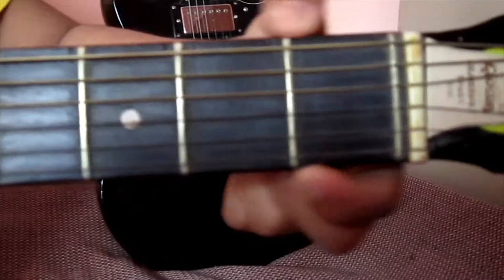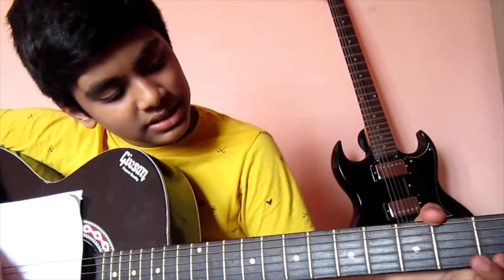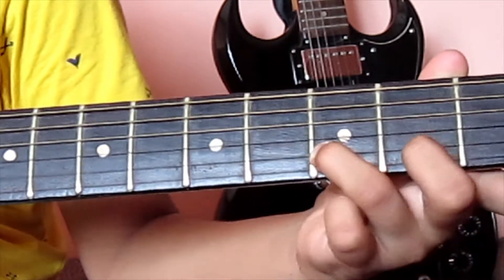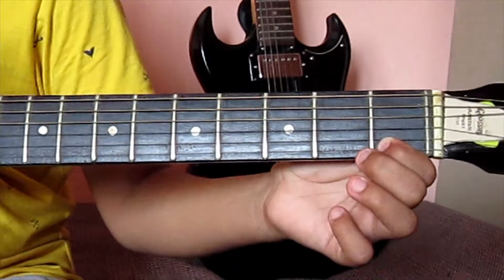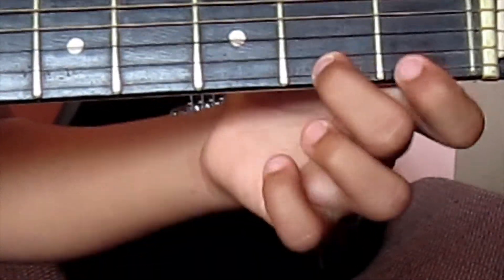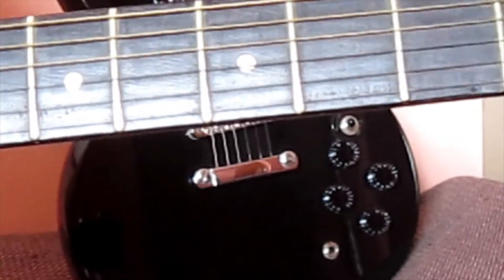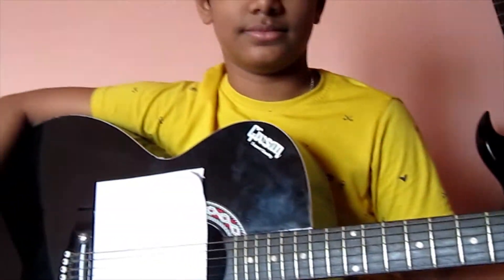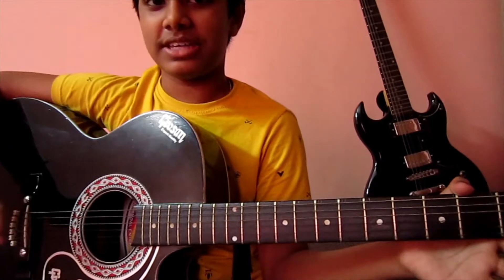How to learn guitar part 6# 🎸🎸🎸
The video describes the basics  of  guitar for
beginners... friendly learning!!!

          In this video we introduced the fretboard &
three exercise of frets.

them half an hour an day.

we'll learn about the octaves in next video.

Stay home🏠🏡🏠
Stay cool😎😎😎😜

                           GOODBYE meet you all in the next video